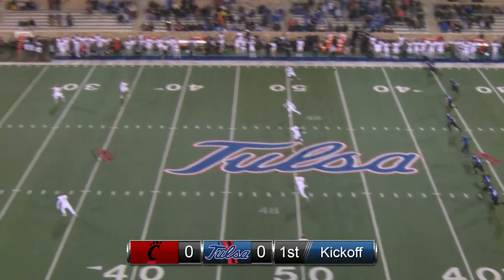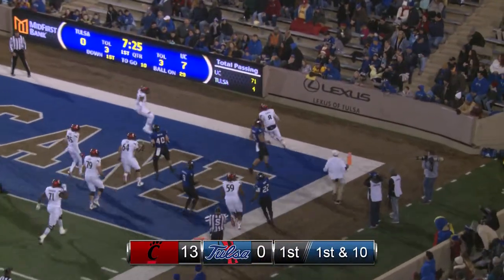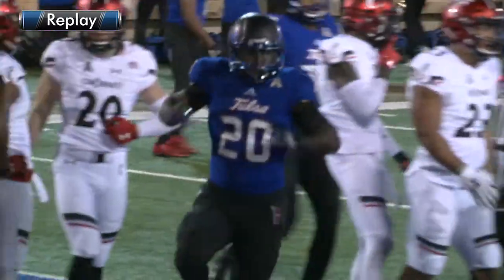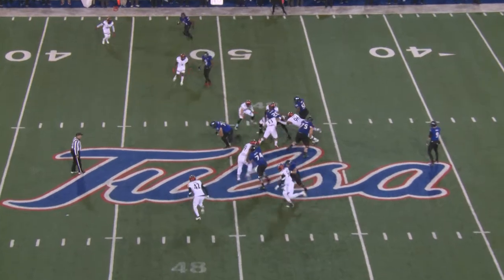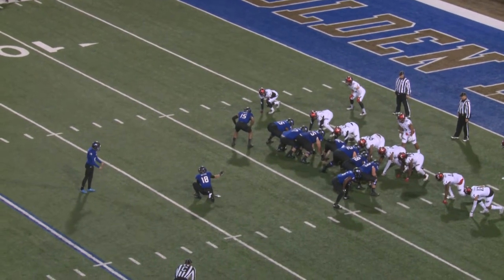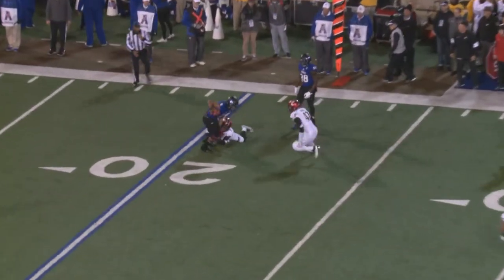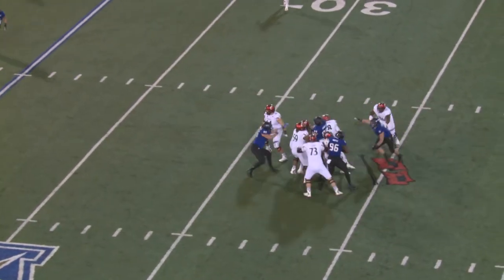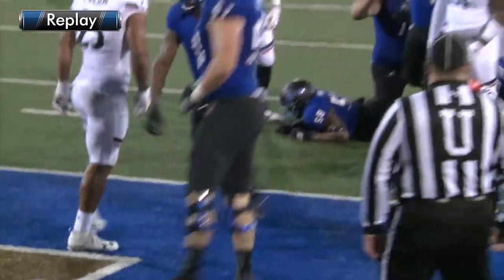Fball - Tulsa vs Cincinnati Highlights